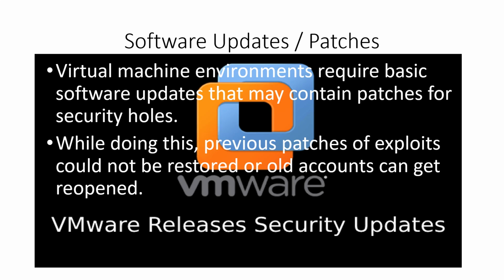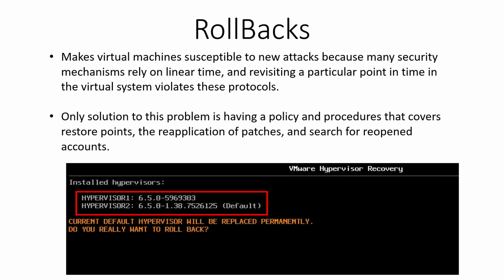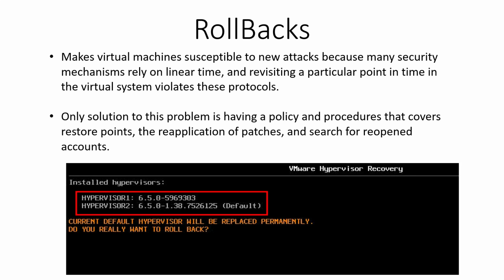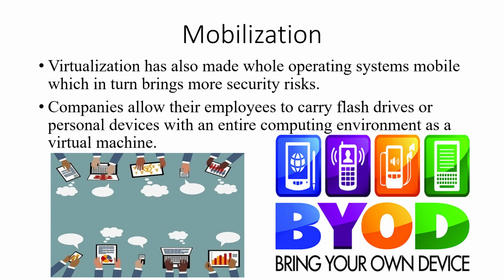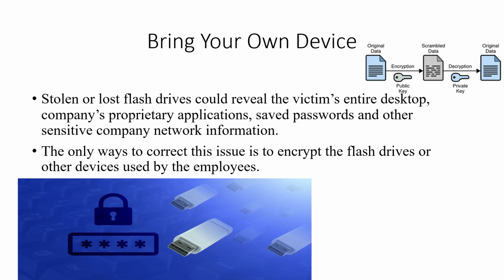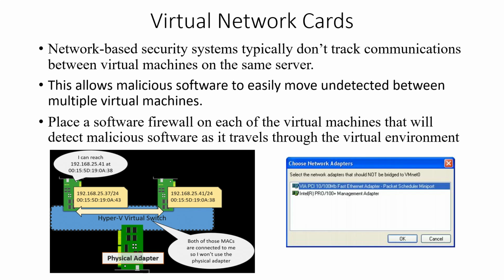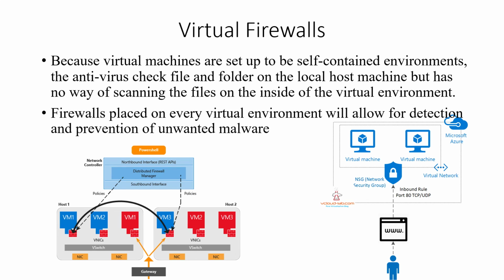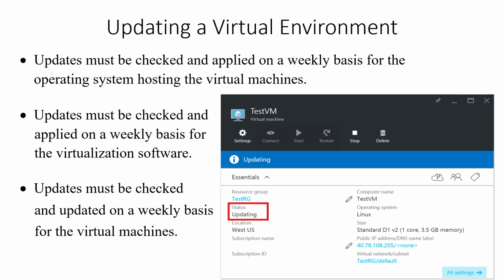Securing a Virtual Machine